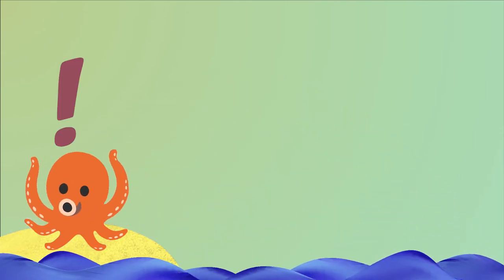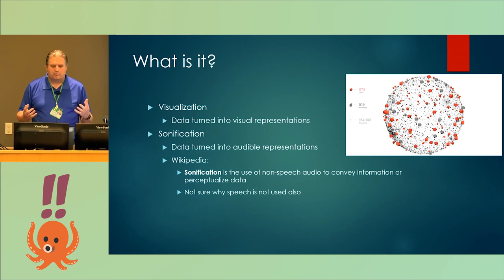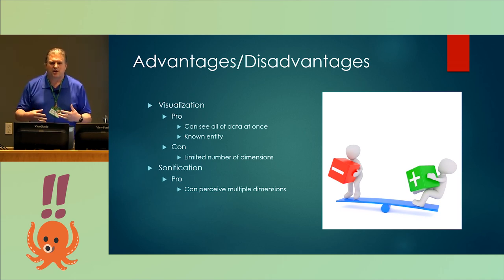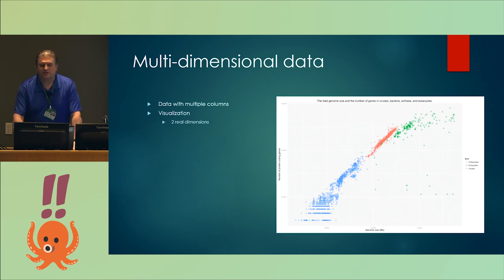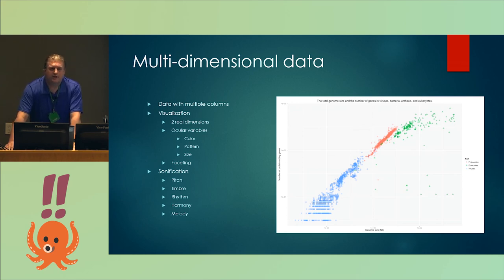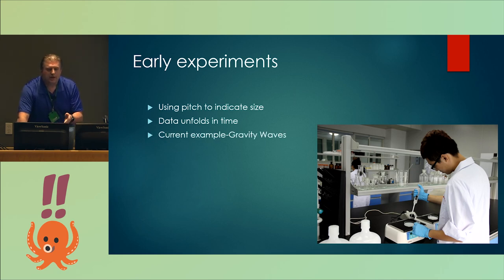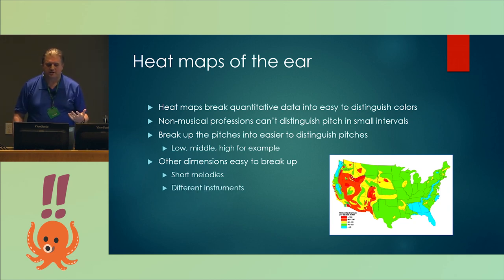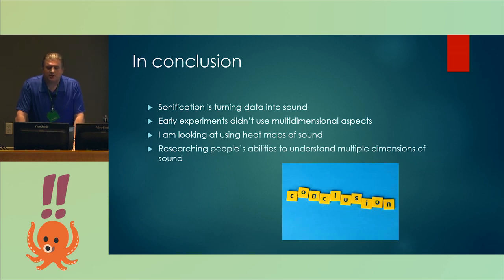!!Con West 2020 - don-E Merson: Sonification: You Can See Your Complex Data with Sound!!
Sonification is using sound to map data. While visualization techniques are limited to a few dimensions, the use of sound and sight at the same time allows the user to comprehend more dimensions simultaneously. This talk will explain some new ideas about using sound in concert with sight to envision data in a new way.